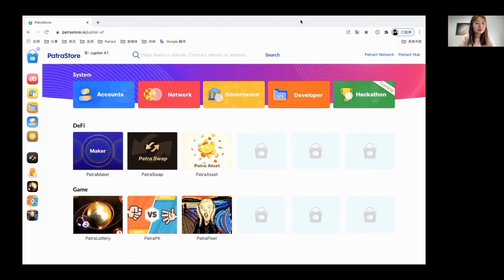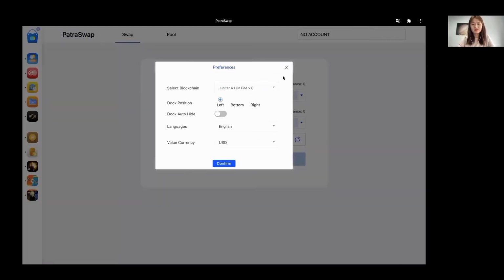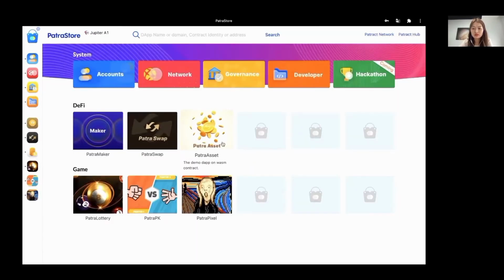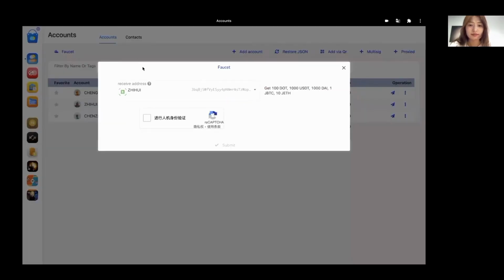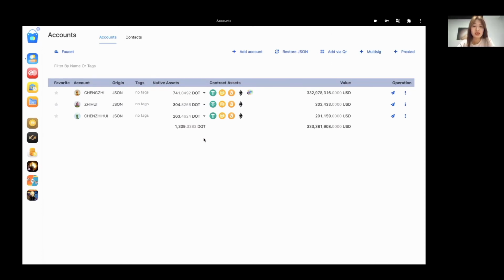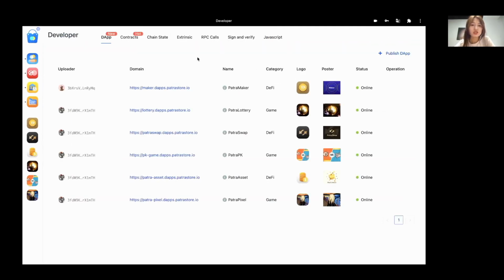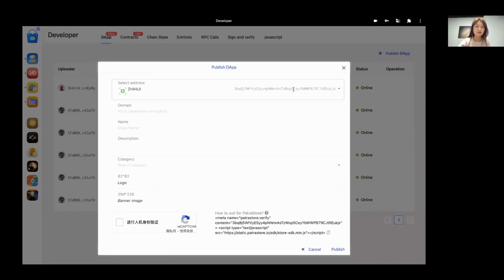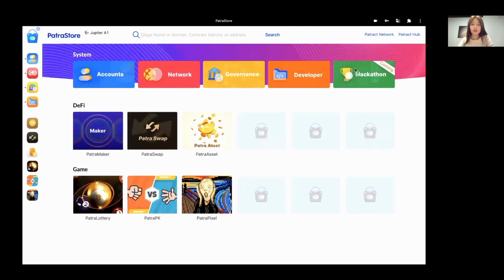PatraStore Introduction (Part 1)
PatraStore（ which is the entrance to the system wallet and DApp ecosystem on the chain that Patract has just released. PatraStore is not a simple DApp static and statistical information display website, but a highly optimized and convenient DApp interacting system, which abandons the drawbacks of the Ethereum ecosystem.

This video mainly introduces the system functions of PatraStore,Come take a look！

Patract （ a parachain focused on the development of Polkadot Wasm contracts.